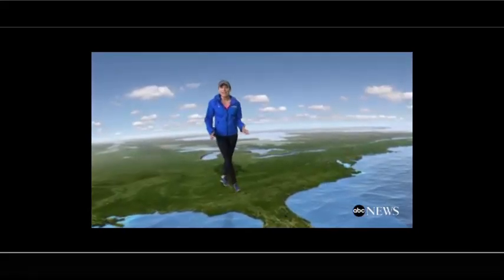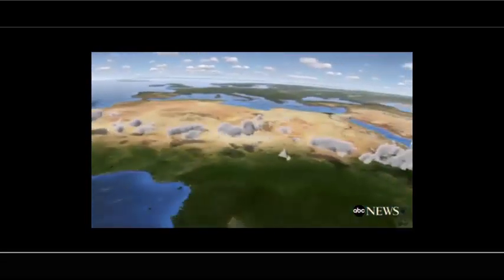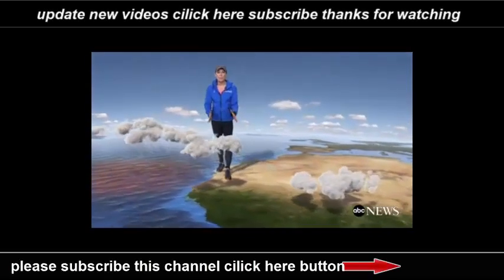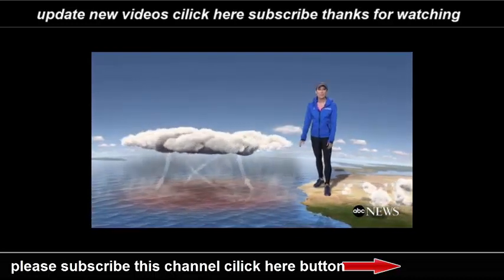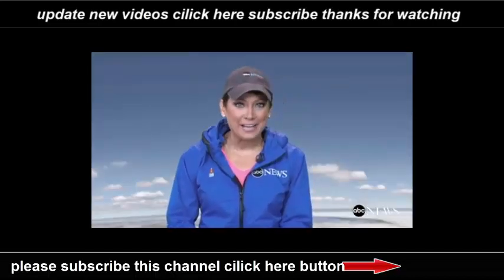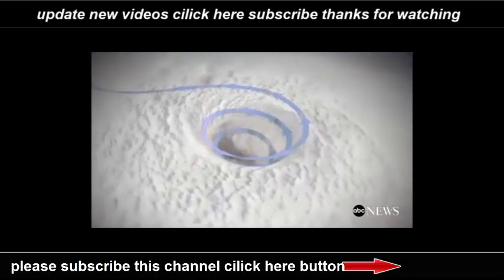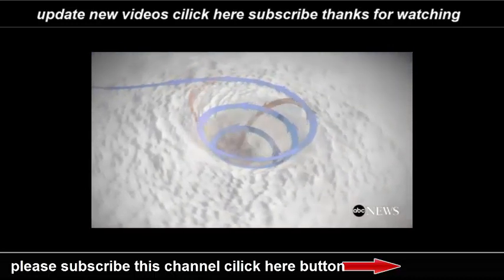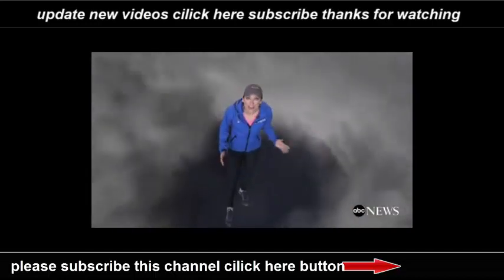How Hurricanes Form Explained by Ginger Zee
Ginger Zee explains the science behind hurricanes.